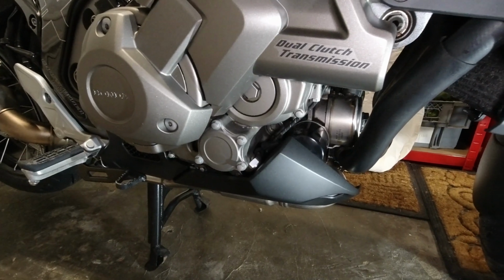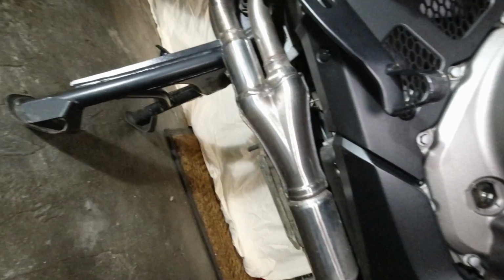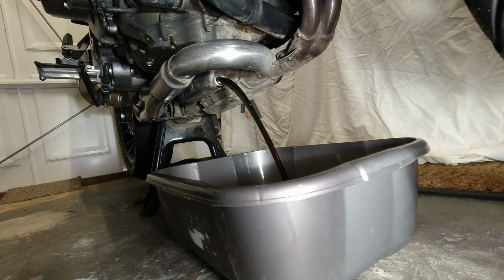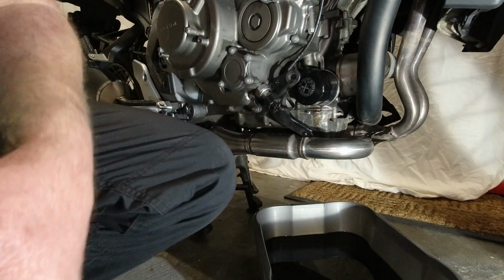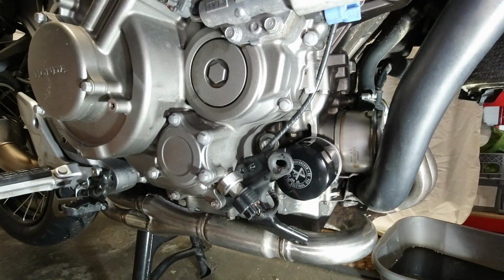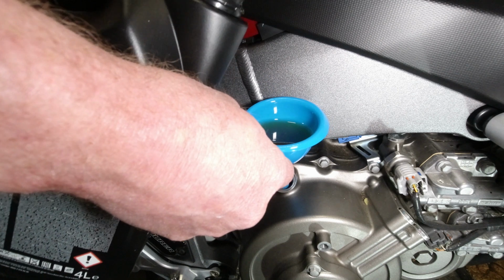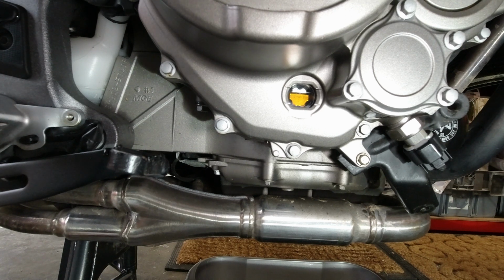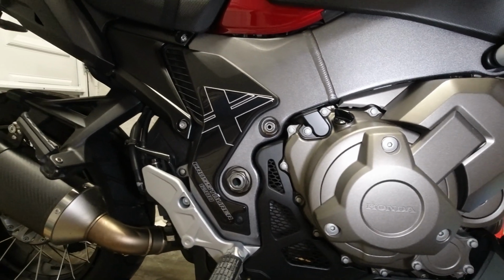Honda Crosstourer VFR1200X DCT oil change (with 2 filters)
This is a dummies guide to an oil and filters change on the Honda Crosstourer VFR1200X using genuine Honda parts for approx £60 GBP